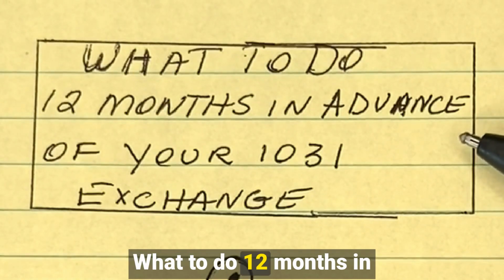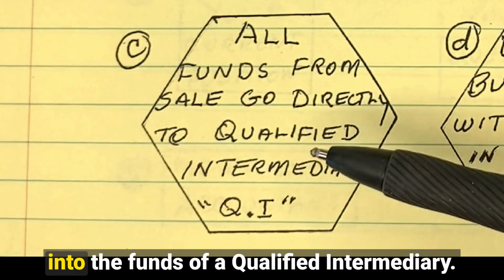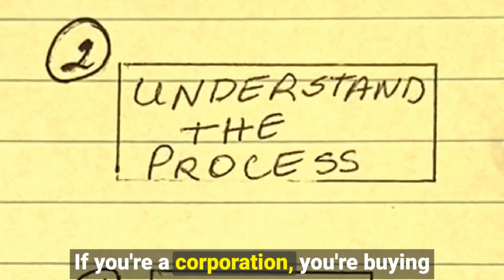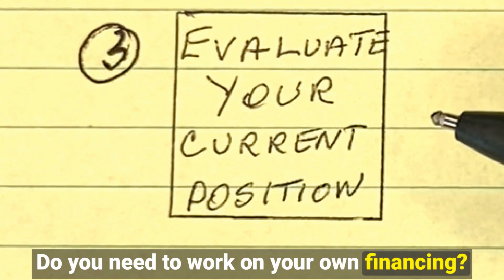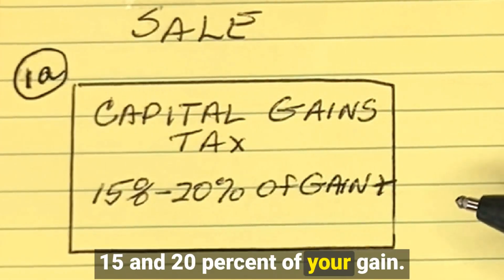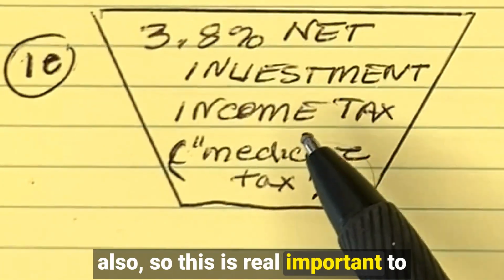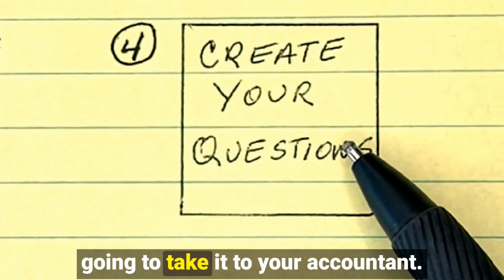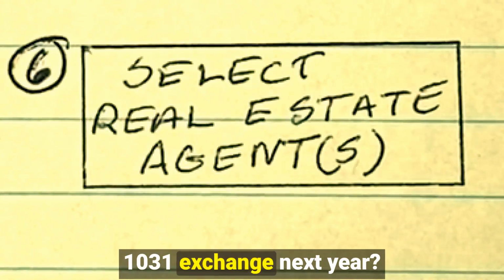What to do 12 MONTHS BEFORE your 1031 Exchange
So you're planning on doing a 1031 Exchange next year? Here's where you begin and make your plan for a successful 1031 Exchange.

READ MORE ABOUT THIS:
What To Do 1 Year Before Your 1031 Exchange

🙋‍♀️ Please say hi in the comments so I know you were here! - Maxine

WHY DO A 1031 EXCHANGE?
Somebody may have told you that you should do a 1031 Exchange, and here's why. If you don't do a 1031 Exchange when you sell your rental property, you may have substantial taxes in four categories (Capital Gains Taxes, Depreciation Recapture Taxes, NIIT Taxes, and relevant State Taxes). Real quick, a 1031 Exchange is when you sell one property held for investment, and buy another property held for investment, with specific rules and timelines.

2. IRS Form 8824 Instructions: (PDF)

ABOUT ME:
If we haven't met, my name is Maxine Golden. I'm a long-time real estate broker, and your 1031 Exchange Lady. I started this channel for small investors like you, so that you can save money on your taxes like the big boys do, under the 1031 Exchange law. The 1031 Exchange has been around for more than a century. It's a bit nuanced, so I started this channel to help you do it more easily.

HOW I HELP YOU:
I specialize in helping rental property owners like yourself in cities across America find qualified experienced real estate agents who can help them with their 1031 exchanges and to defer their taxes.

MAXINE GOLDEN
- Realtor | Real Estate Agent | Real Estate Broker
- Accredited Buyer Representative
- Certified Residential Specialist
- California Broker license No. 00426234
- Oregon Principal Broker license No. 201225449